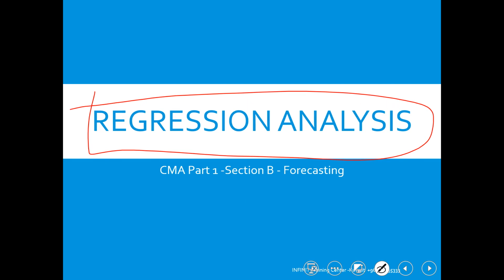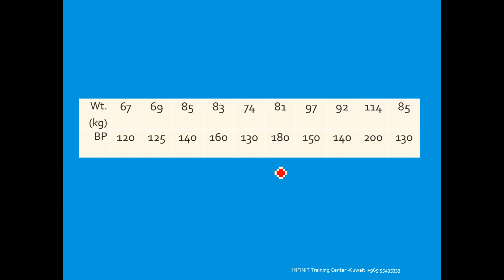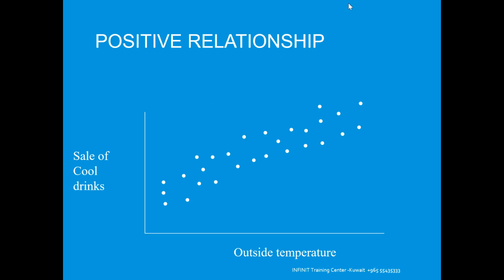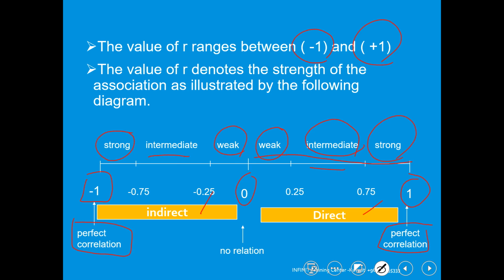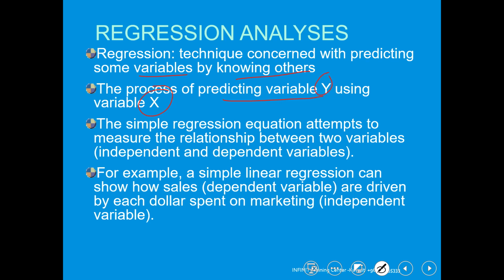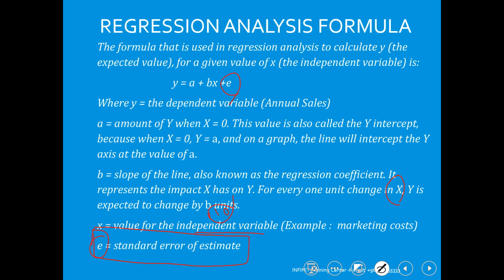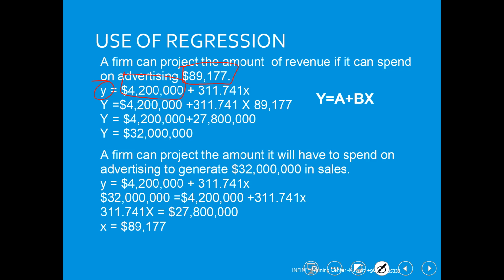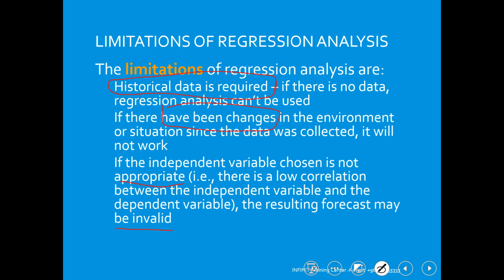6.Section B-Regression Analysis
CMA Part 1 - Section B: Regression Analysis

Unlock the power of regression analysis with our comprehensive video on Section B of CMA Part 1. This tutorial is designed to help you understand and apply regression equations in your management accounting studies.

What You’ll Learn:
Simple Regression Equation: Demonstrate an understanding of a simple regression equation. Learn the basic concepts and how to interpret the relationship between two variables. This foundational knowledge is essential for analyzing trends and making predictions.

Multiple Regression Equation: Define a multiple regression equation and explore its components. Understand how to analyze the impact of multiple independent variables on a dependent variable, enhancing your ability to make complex financial predictions.

Calculating Simple Regression Results: Learn how to calculate the result of a simple regression equation. This includes step-by-step guidance on performing calculations and interpreting the results, ensuring you can apply these techniques in real-world scenarios and exam situations.

This video is crucial for mastering regression analysis techniques and preparing for the CMA Part 1 exam.